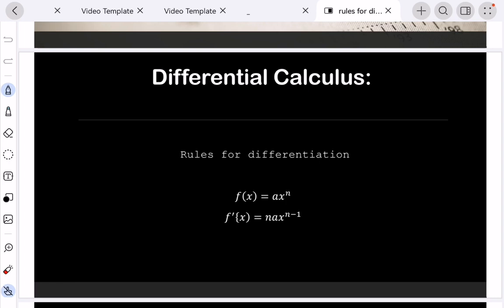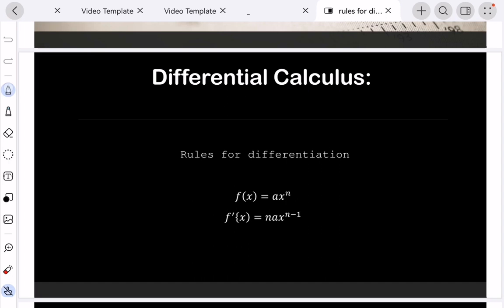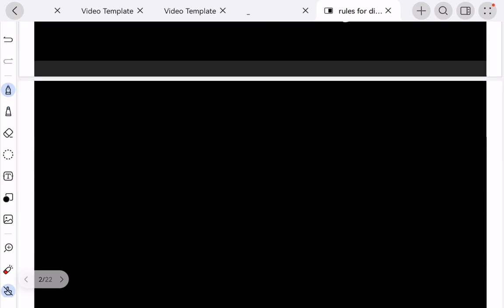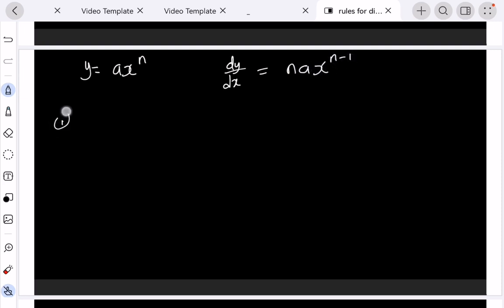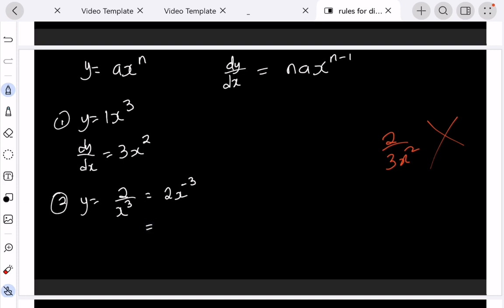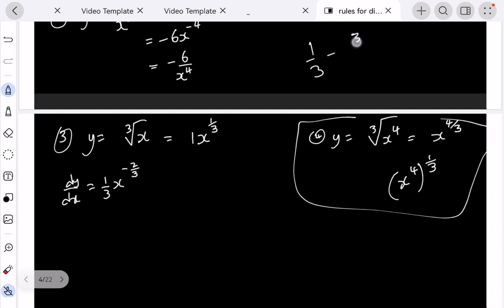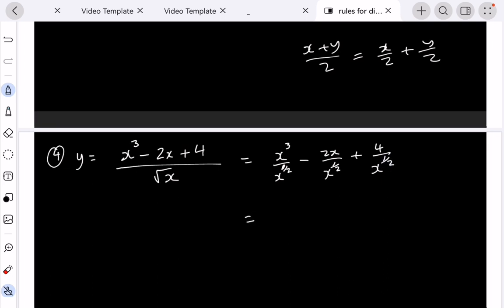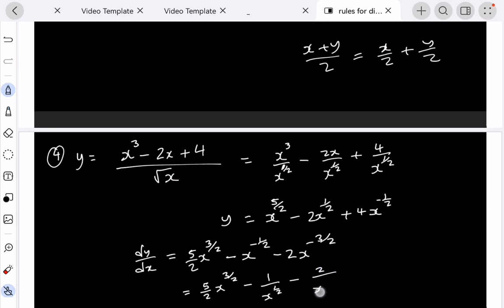Rules of differentiation (Grade 12)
Rules of differentiation as applied in matric or grade 12 Mathematics